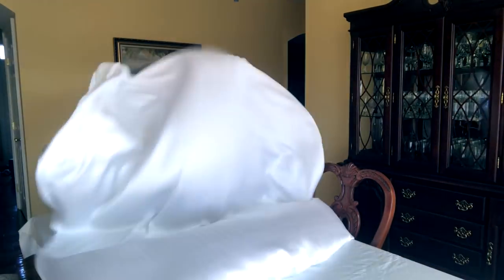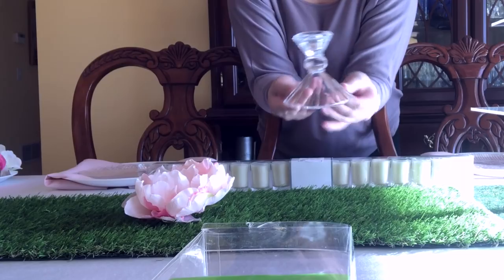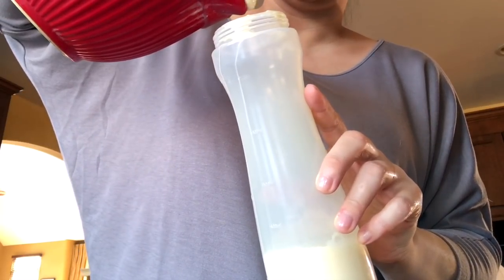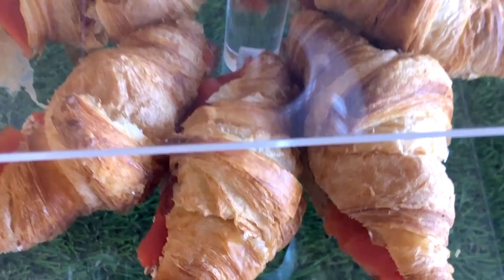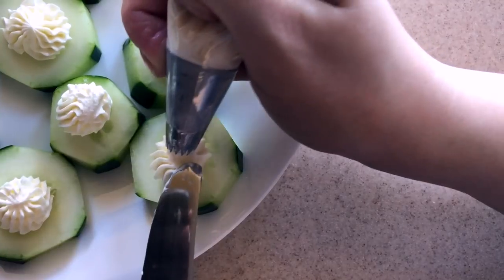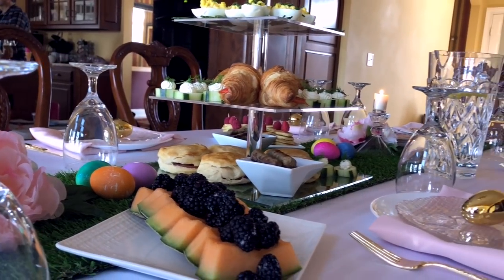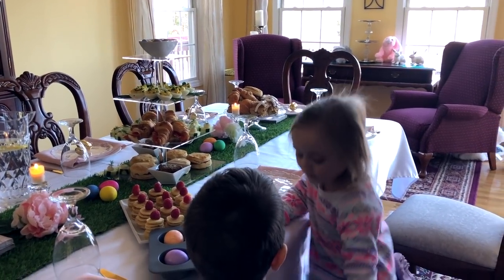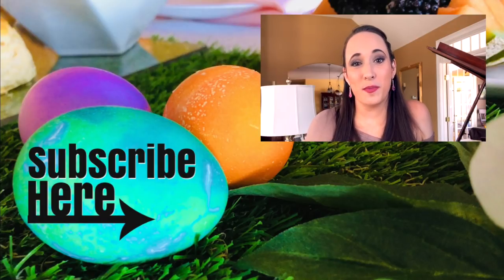Spring Brunch Tablescape Ideas | SImple Easter Brunch Menu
We got together for a Spring Brunch before Easter this year and I'm sharing the menu and tablescape ideas and decor!
Happy Spring and Happy Easter!! 💗🌷💚🌷💗
Spillproof White Tablecloth
Grass Table Runner
Acrylic Cupcake Display Stand
Blush Pink Napkins
Gold Metallic Easter eggs
Pancake Batter Dispenser

This does not cost you any extra and helps support and improve my channel. If you would like to support me, thank you so much! Otherwise, please feel free to search anything mentioned in Google to find where to purchase it. Thank you so much!